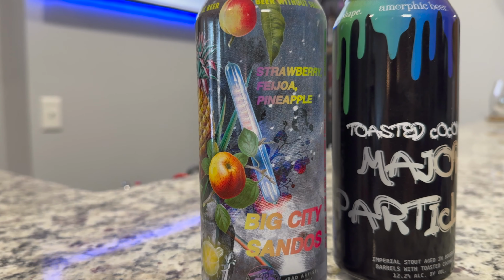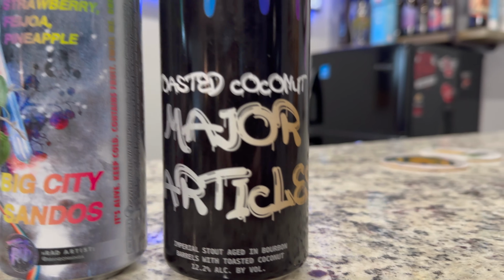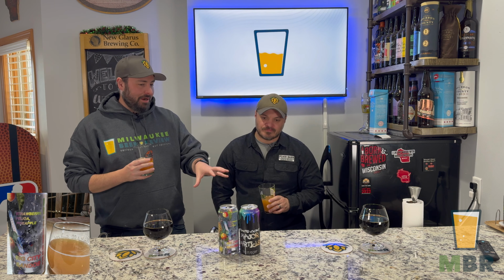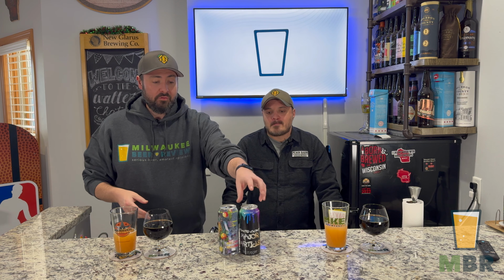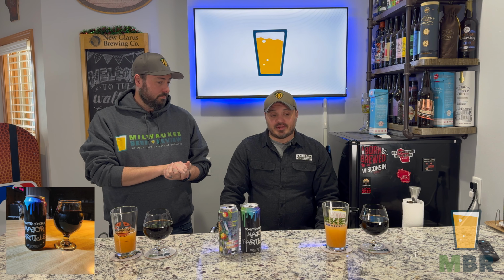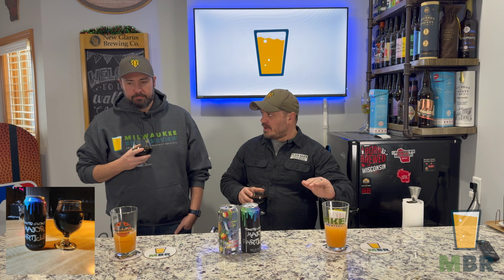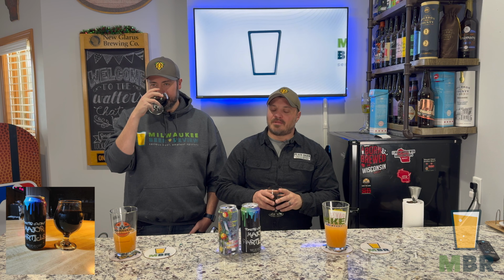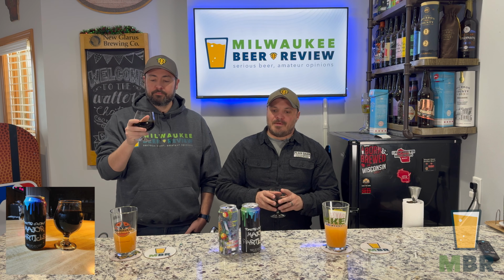Amorphic Brewing: Big City Sandos (Sour) and Coconut Major Particles Reviews (BA Stout)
Hello Milwaukee!  This week we check back in with Amorphic Brewing in Milwaukee and try a recently released sour called "Big City Sandos" as well as the Toasted Coconut variant of their Barrel-Ahed Stout "Major Particles"

Milwaukee Beer Review

Untappd: mkebeerreview